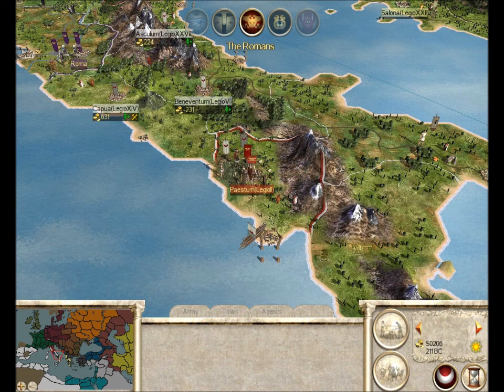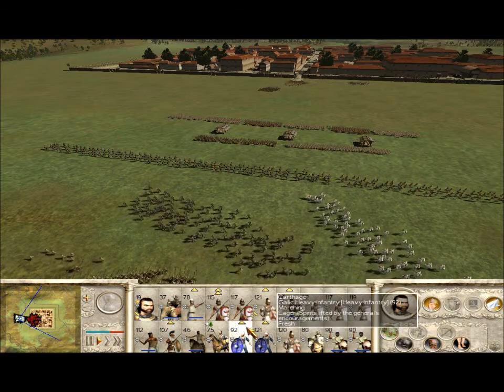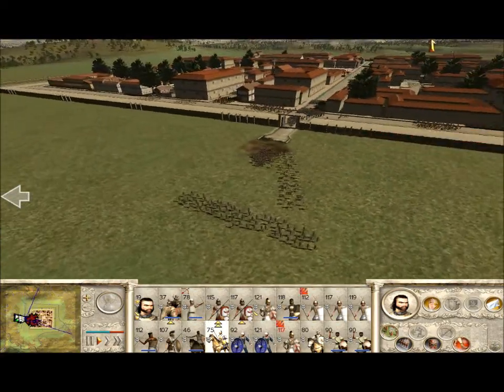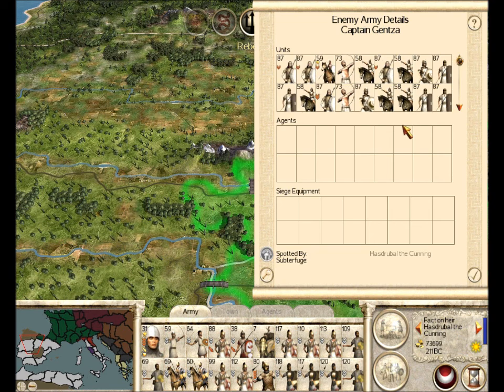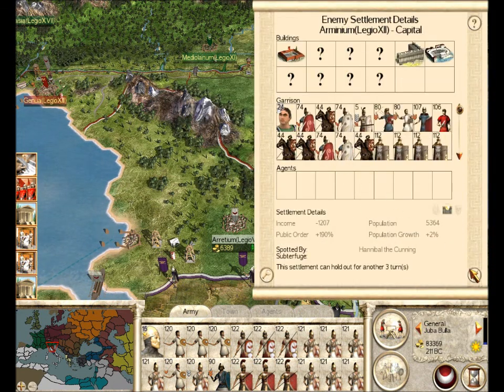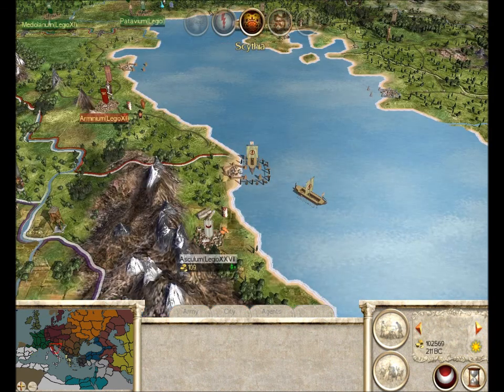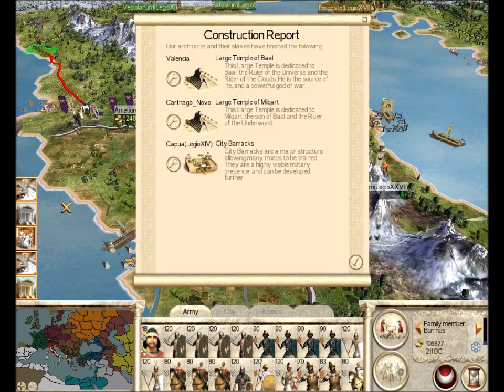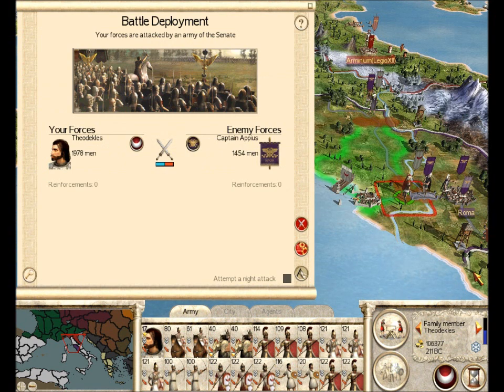Let's Play Rome Total War SPQR Mod (Carthage) Ep. 8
try and fix third age and have a vid up soon